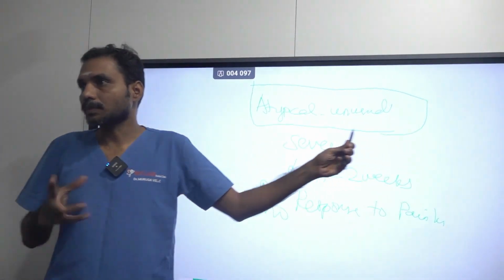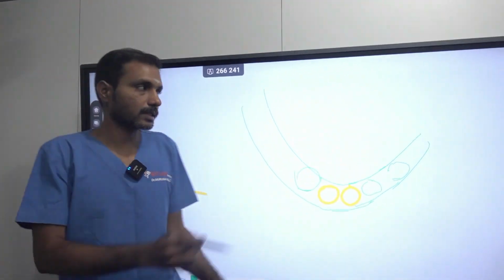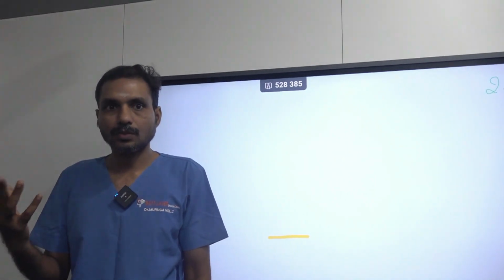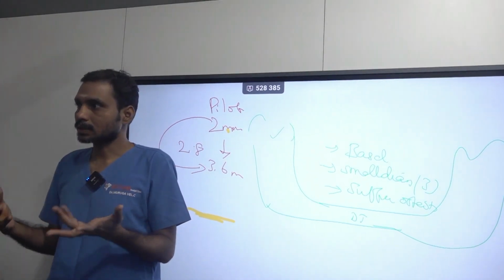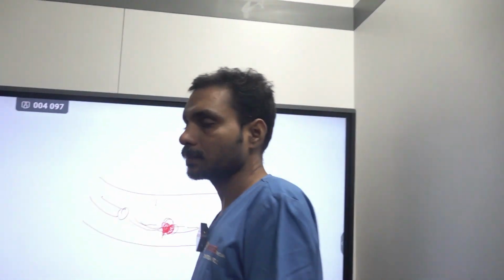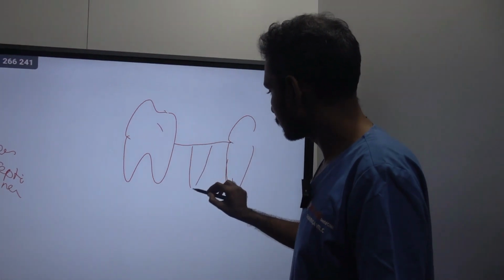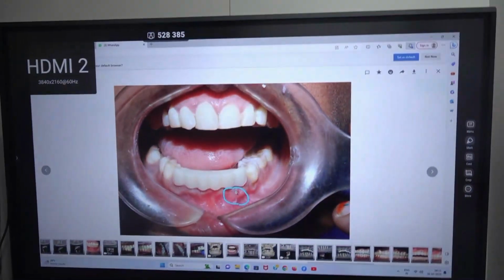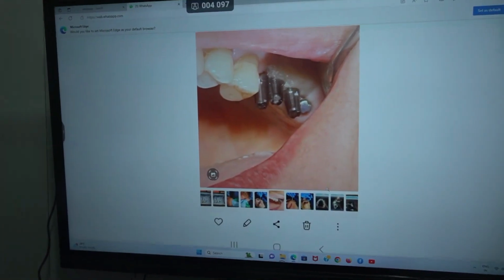POST IMPLANT PAIN - PART 2 / DISCUSSION BY DR.C.MURUGAVEL